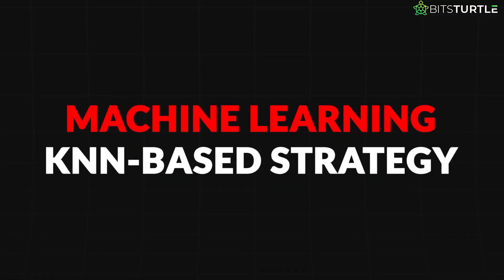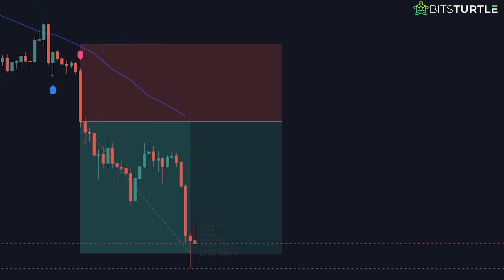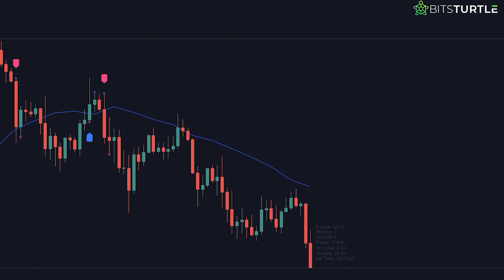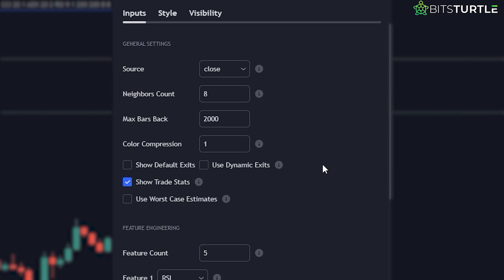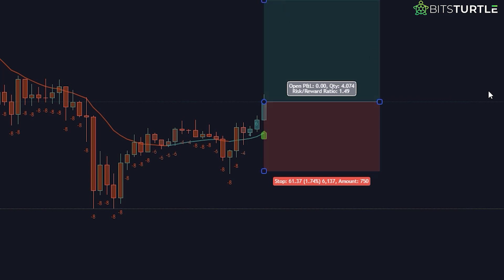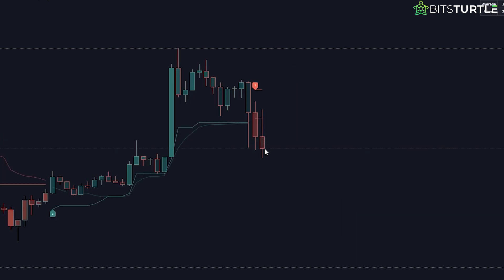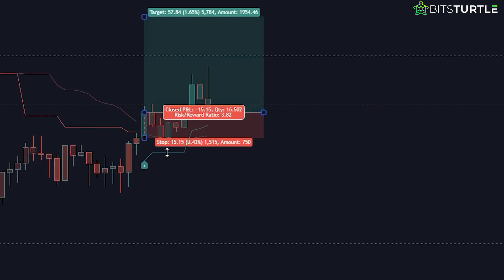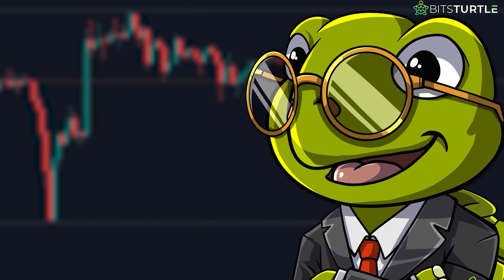Top 3 Buy & Sell Machine Learning Indicators on TradingView to Boost Your Profits...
BitsTurtle AI Bot scans hundreds of coins per minute to get you the most profitable trade setup 24/7 - with unmatched accuracy.The strategy is proven based on rigorous testing which gives CONSISTENT and REAL results and not fake inflated short-term wins.

Are you tired of losing money in trading? This video reveals how you can enhance your trading performance with the best free machine learning indicators on TradingView. Discover the KNN-Based Strategy, Lorentzian Classification, and the Supertrend AI (Clustering) [LuxAlgo] indicators that provide valuable market insights and rapid trend detection. Learn how to use these tools to identify market direction, manage trades, and improve your strategy. Join us on this journey to elevate your trading skills with these cutting-edge AI tools. Don't miss out—watch now and transform your trading game!